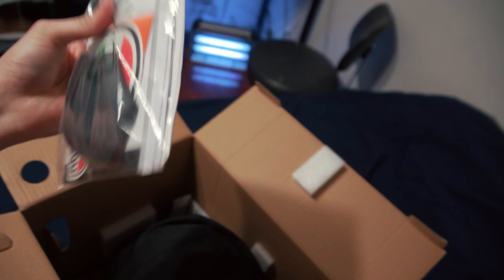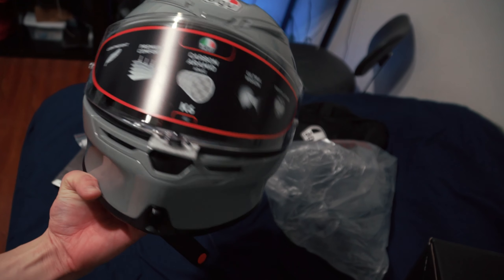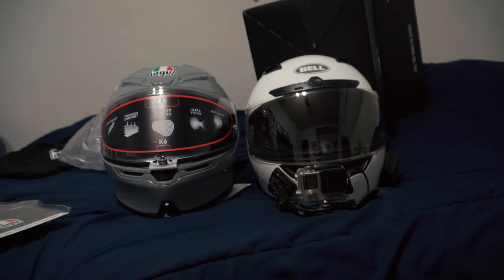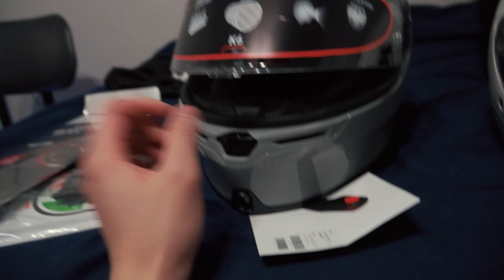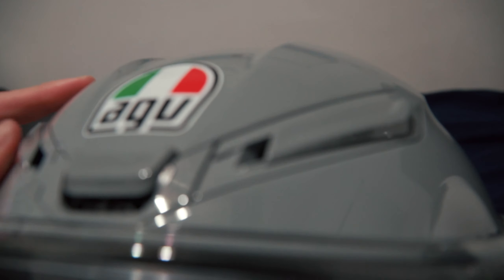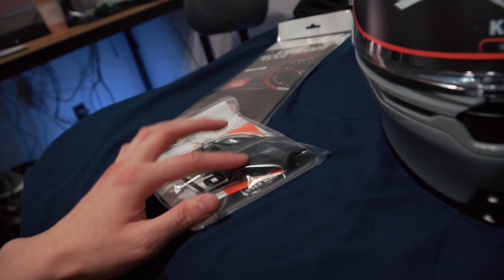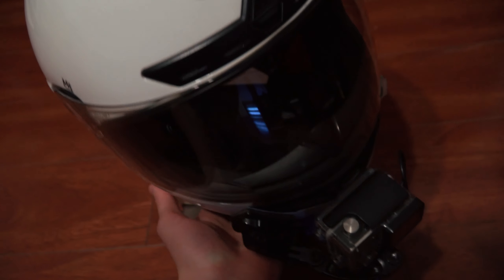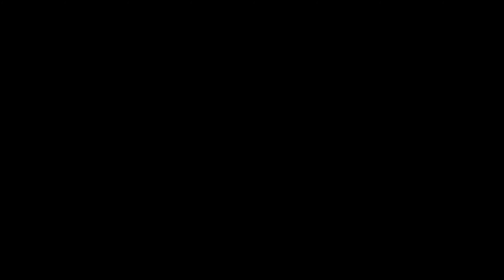AGV K6 UNBOXING! (NEW MOTORCYCLE HELMET)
After years of owning the BELL helmet I decided to finally replace it with the brand new AGV K6!!!

Purchase BADLOOK Brand apparel!